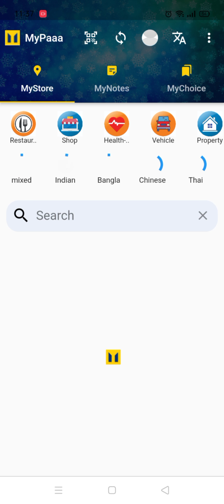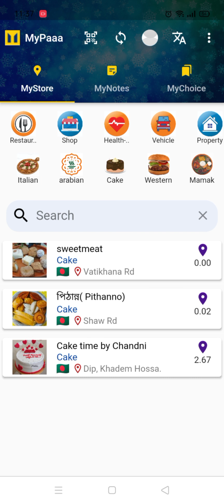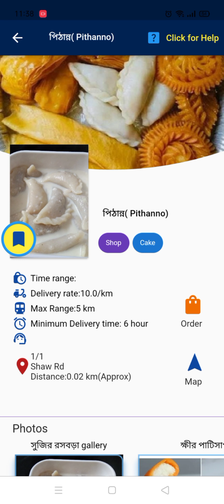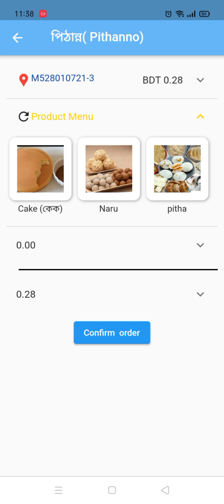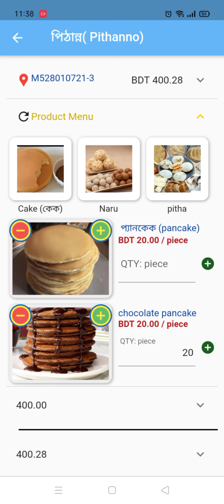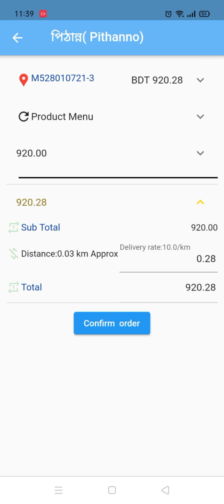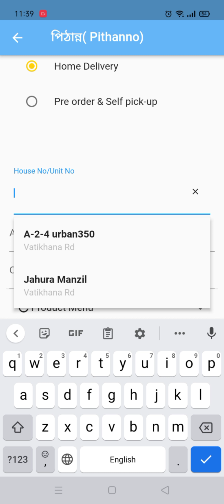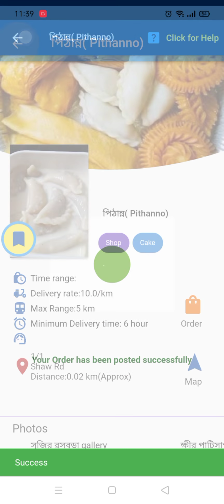How to make an online order in MyPaaa